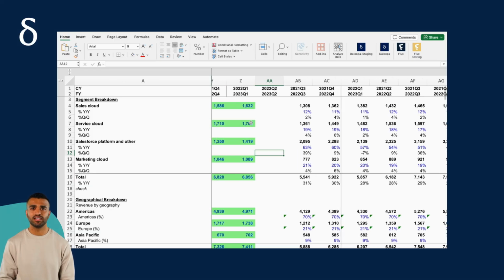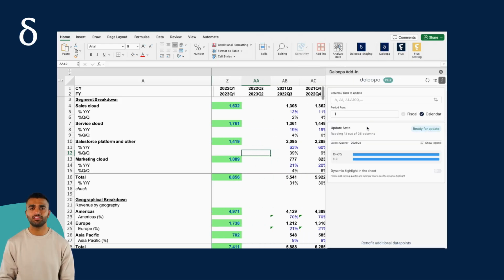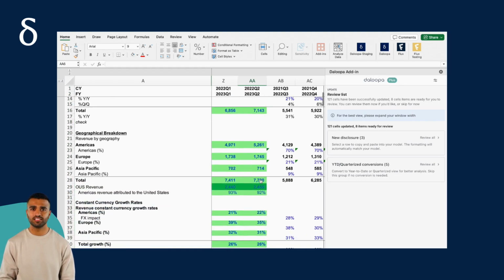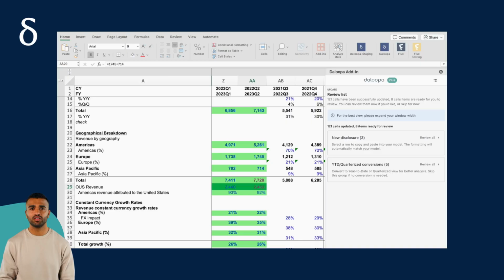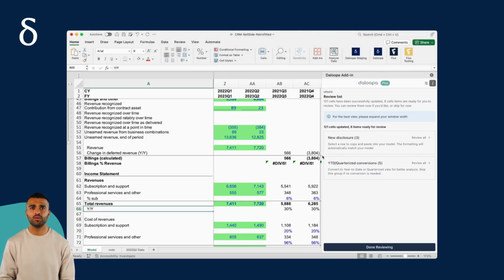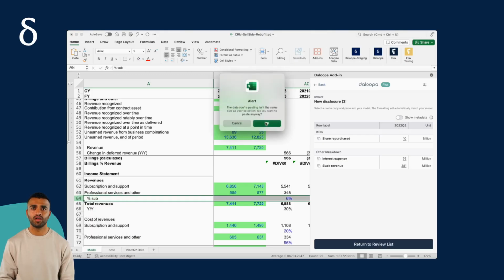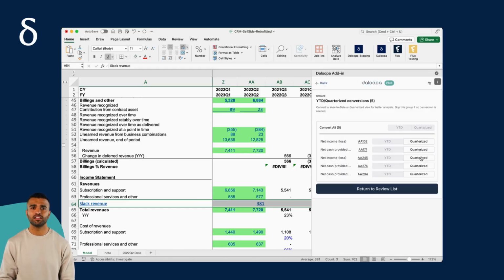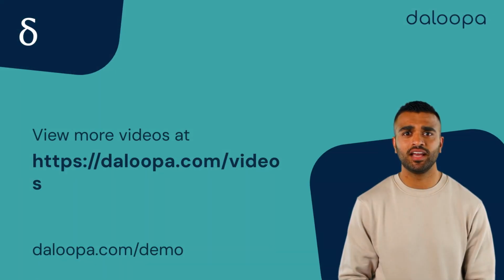How to update your models with Daloopa